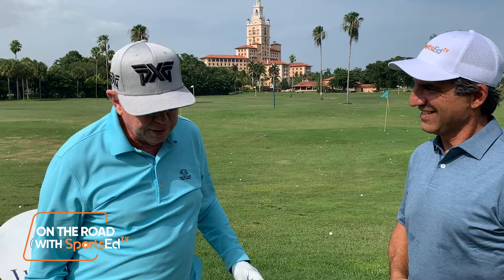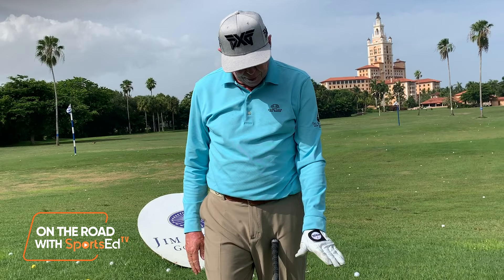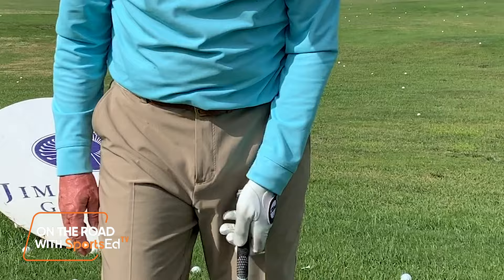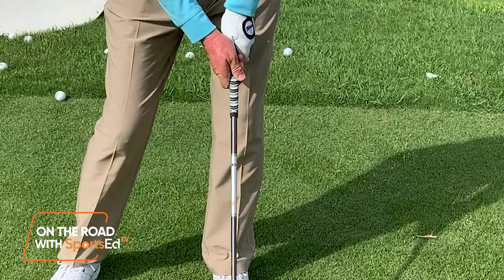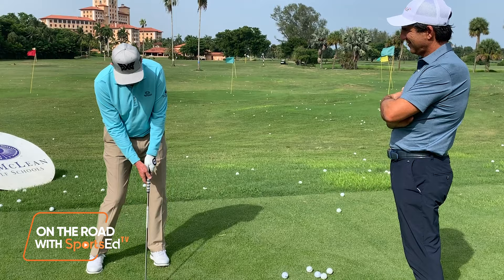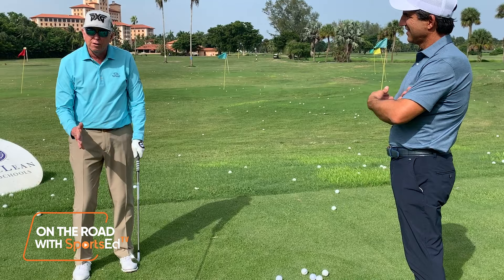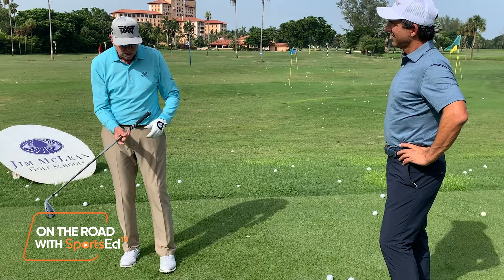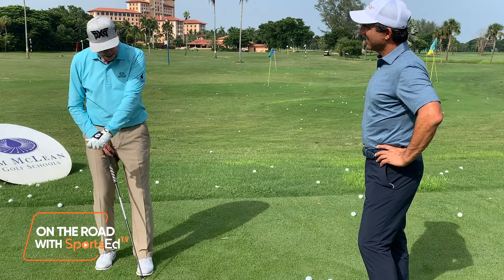Breaking 100 with Jim McClean: 2 golf tips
Jim McLean has taught US Open Champion and LPGA Champion Cristie Kerr, US Open Champion Gary Woodland, Curtis Strange and Greg Norman, PGA Champion Keegan Bradley, US Junior champion and ANA Champion Lexi Thompson. Cristie and Lexi both attained the #1 rank in junior golf and women’s amateur golf as teenagers.

Other major champions including Gary Player, Bernard Langer, Al Geiberger, US Open champions Liselotte Neumann, Jane Geddes, Lauri Merten, Ben Crenshaw, Tom Kite, Webb Simpson, and Hal Sutton plus top tour winners Brad Faxon, Adam Long, Peter Jacobsen, Len Mattiace, Vaughn Taylor, Bill Britton, Bobby Wadkins, Lennie Clements, Mark McCumber, John Mahaffey leading money winner on the Champions tour Dana Quigley, currently tour rookie Bo Hoag. Plus over 100 other PGA tour players.

Celebrity students include Will Smith, Catherine Zeta-Jones, Michael Douglas, Sylvester Stallone, Conan O’Brien, Glen Fry, Dan Quayle, Donald Trump, Alice Cooper, Alex Rodriguez, Henry Kravis, George Roberts, Dan Marino, Bob Woodward, Mario Draghi, Charles Schwab, Damian Lewis, Scotty Pippen, Penny Hardaway.